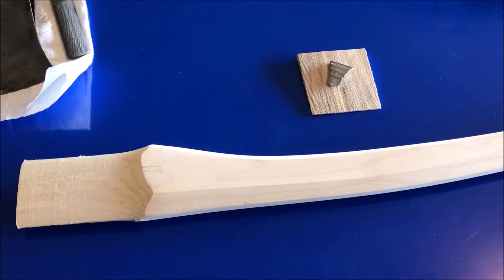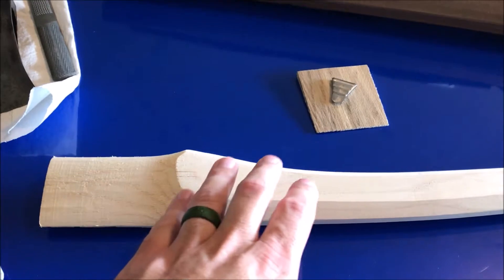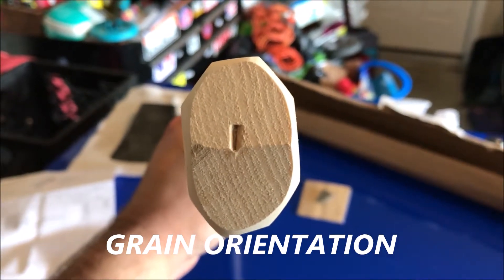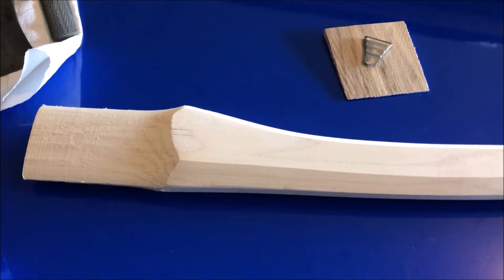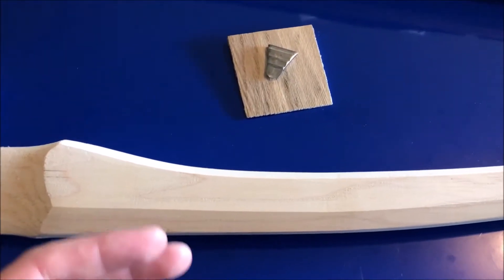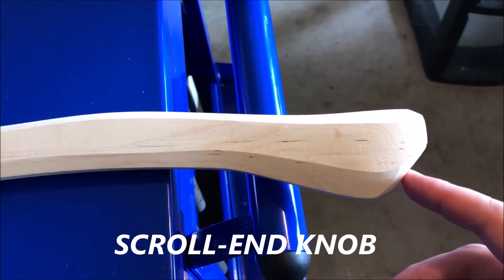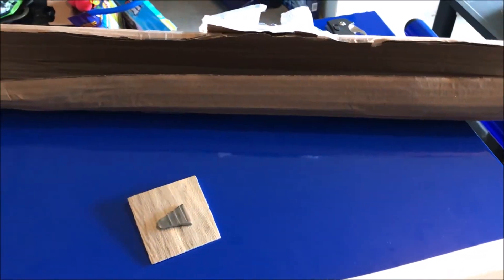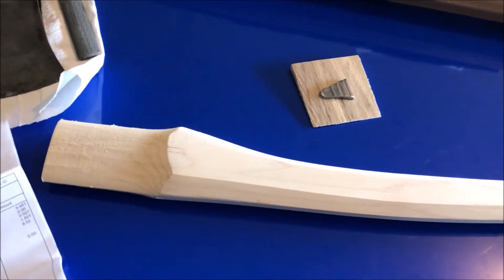House Handle Company, Boys Axe Handle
House Handle Company of Cassville, Missouri, Boys Axe 28in. Handle Item #1728, Review Video.

OkieTools/BubbaTac